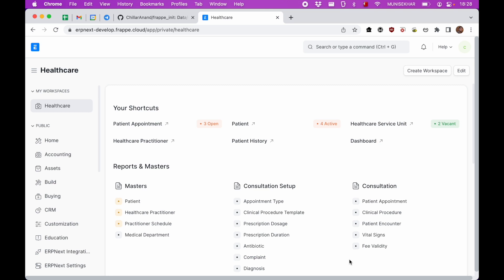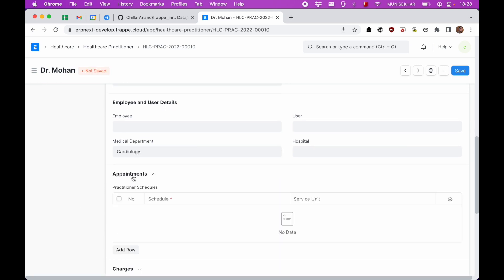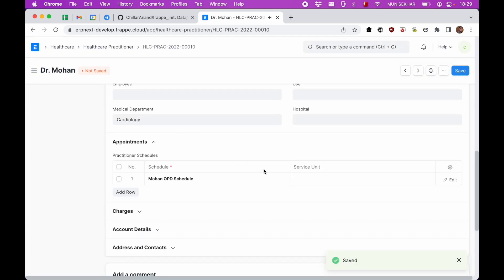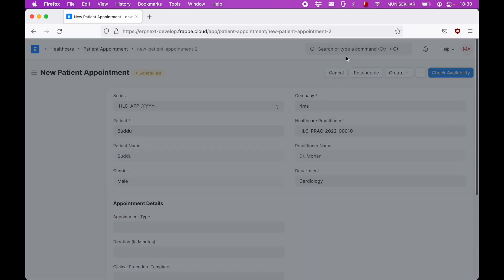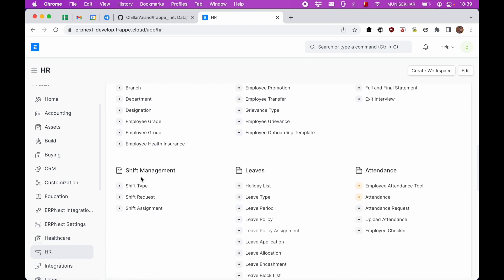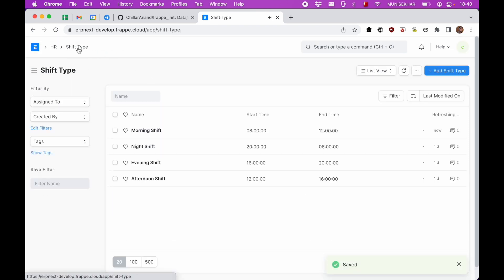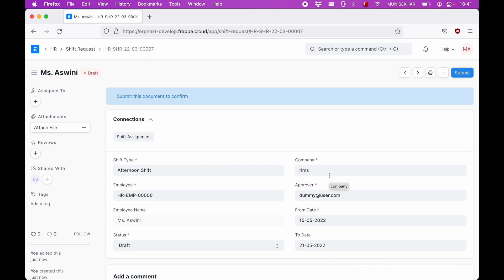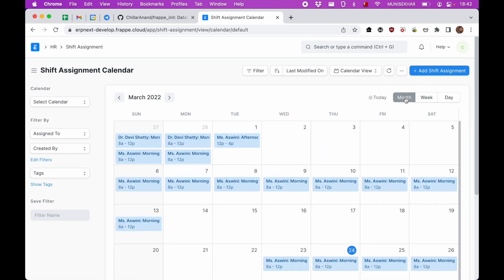Managing Doctor Schedules & Nurse Shifts in Frappe Health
In this video tutorial, Chillar Anand shows us how to manage Doctor Schedules & Nurse Shifts in Frappe Health

Chapter:
00:00 Introduction
00:18 Setting up Healthcare Practitioner and Schedule
01:56 Booking Patient Appointments
03:00 Shift Management and Calendar View